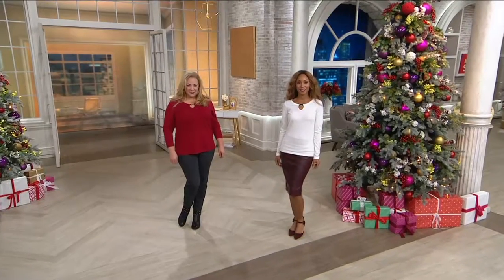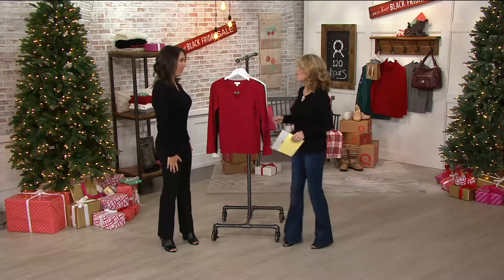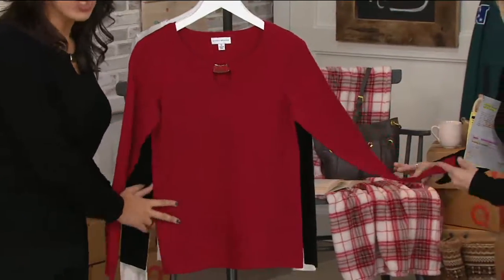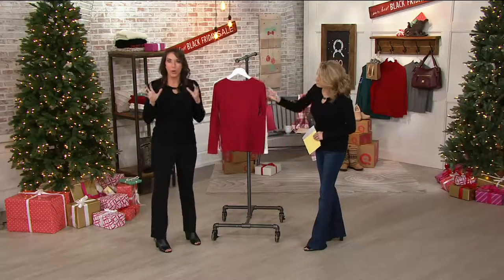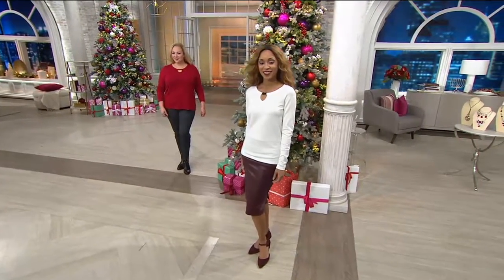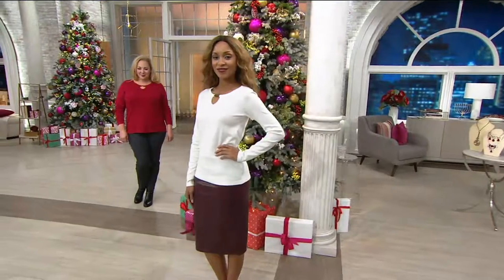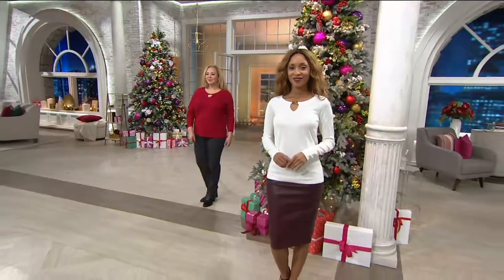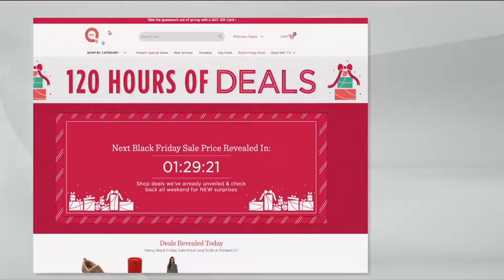Susan Graver Rayon Nylon Sweater with Keyhole on QVC